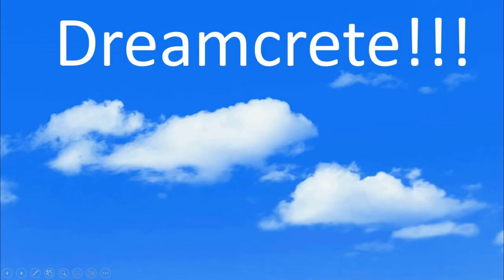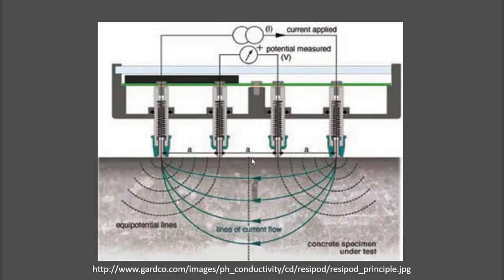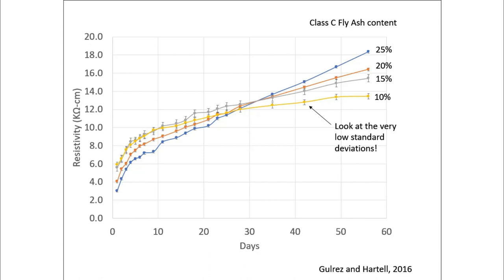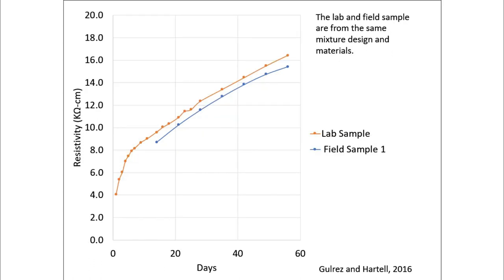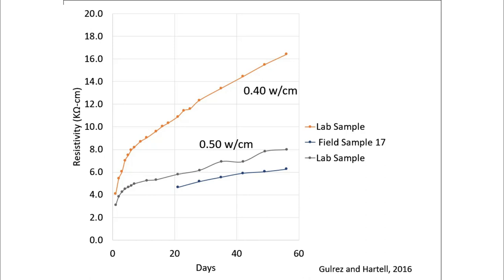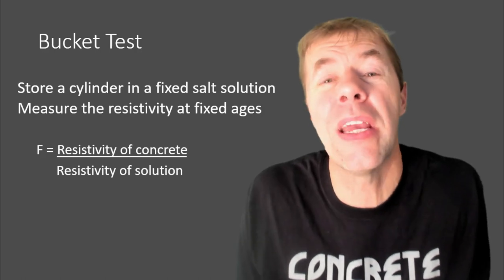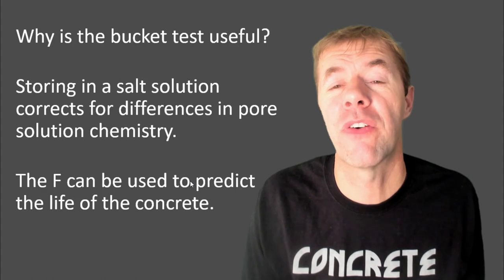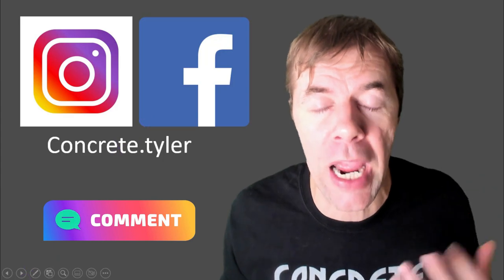Concrete Permeability for DreamCrete - Permeability for Performance Engineered Concrete Mixtures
For concrete to be durable, it needs to be able to resist outside chemicals.  This video discusses how electrical resistivity can be used to gain rapid insights into the permeability of concrete.  The video also talks about the formation factor and how it will be used in the future as an improved way to specify the permeability of concrete.